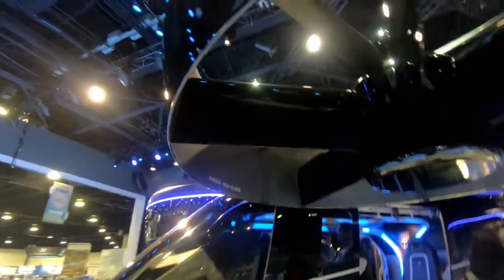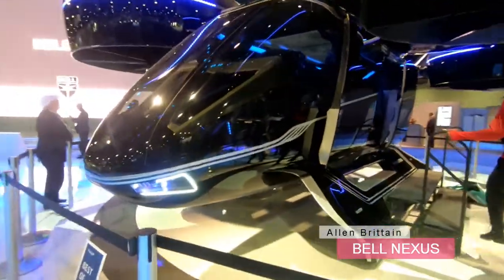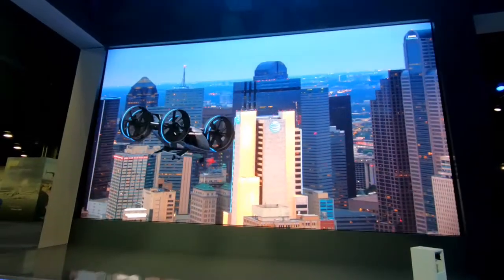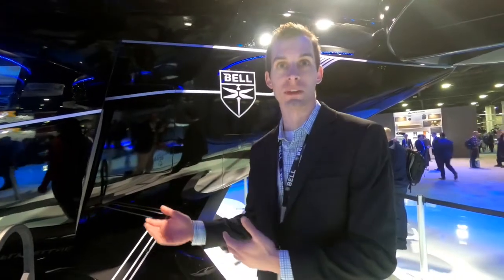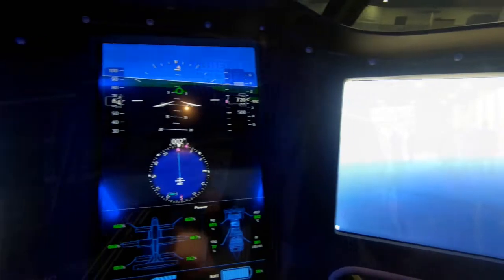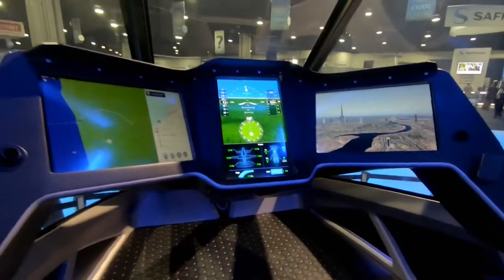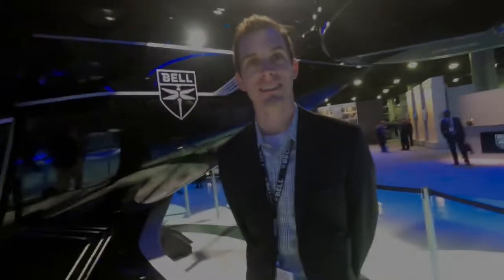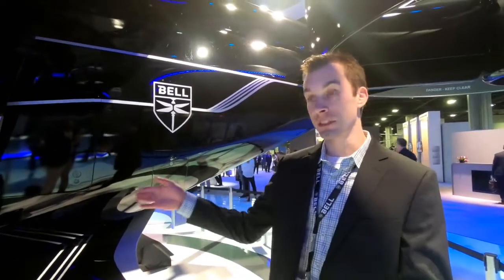Bell Nexus eVTOL development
An interview with Allen Brittain from Bell, discussing the development of the Nexus eVTOL controls, guided by gaming and simulation.